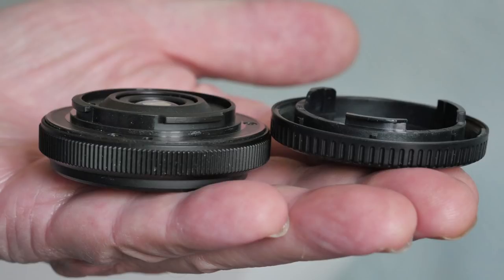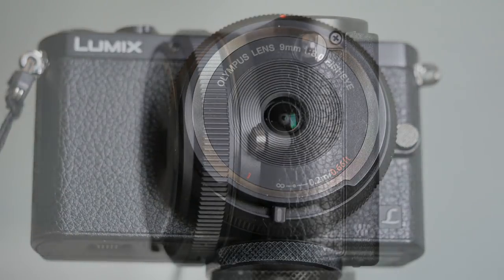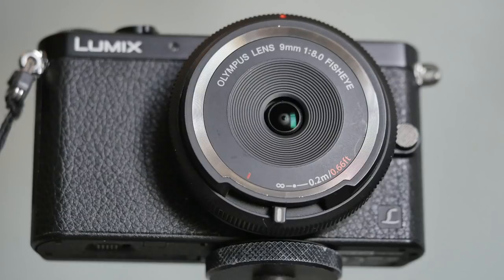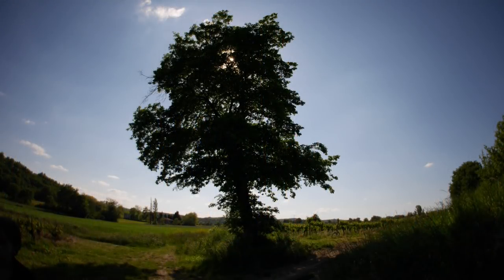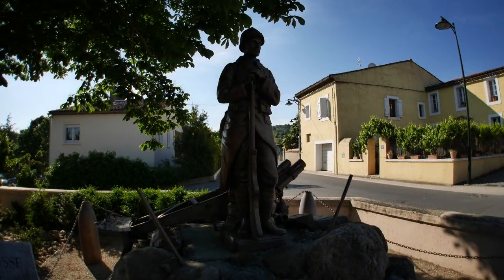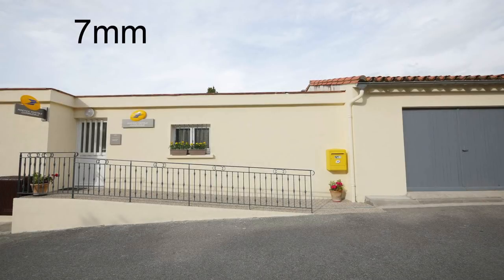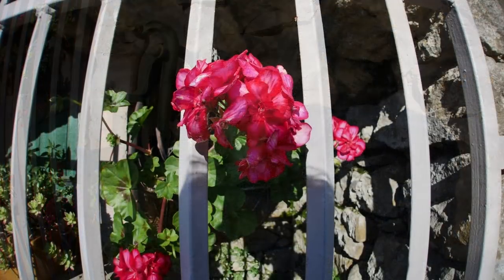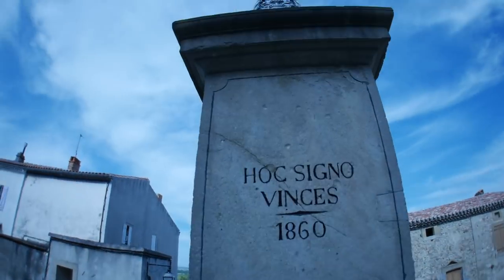A Look At The Olympus 9mm Fisheye Bodycap Lens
A hands-on review and test of the Olympus 9mm Bodycap Fisheye lens for Micro Four Thirds Cameras